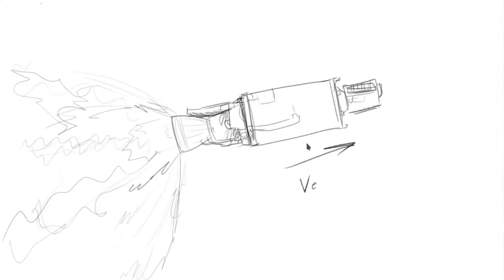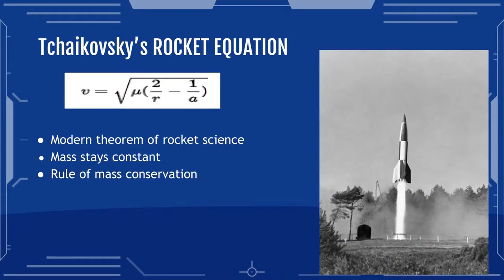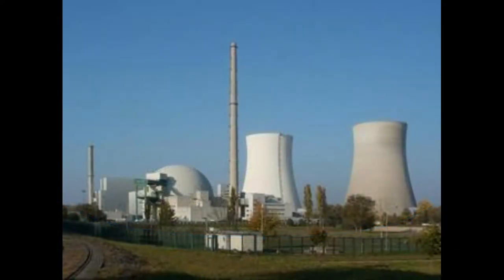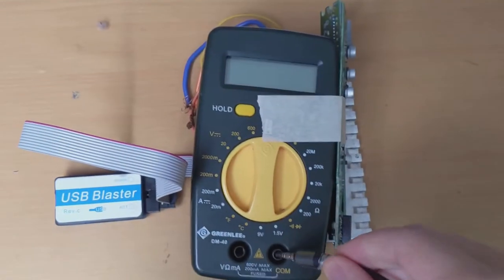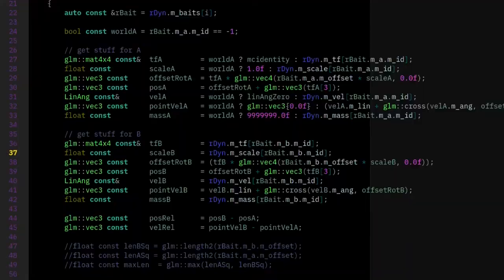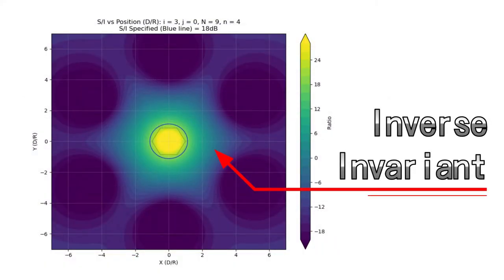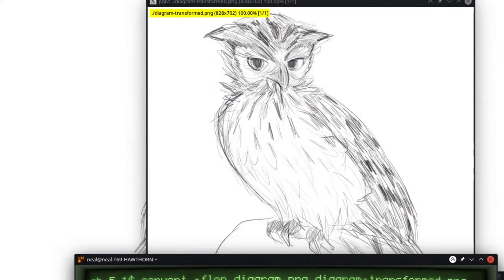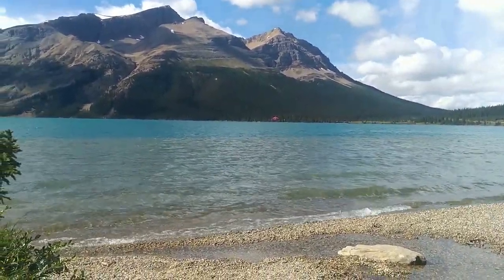[April Fools] The Truth about Rocket Optimization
The process of solving and visualizing Tchaikovsky's Rocket Equation using the Riemann-Evdokia method, heavily based upon Irregular Extrapolation.